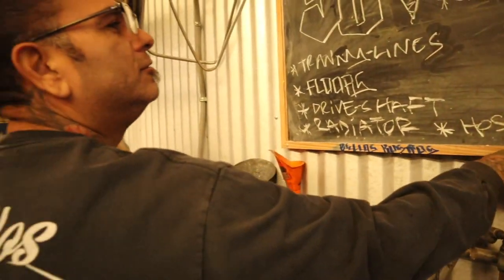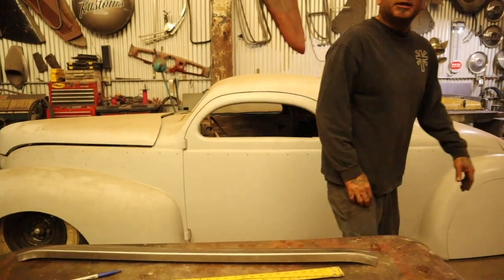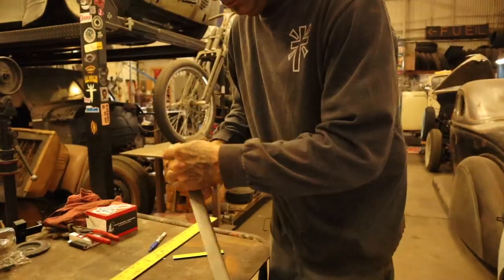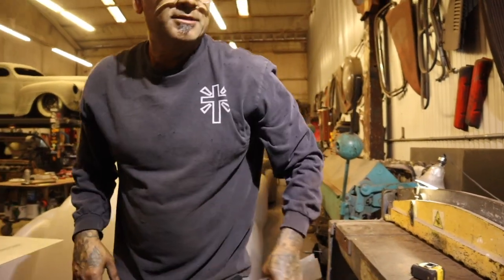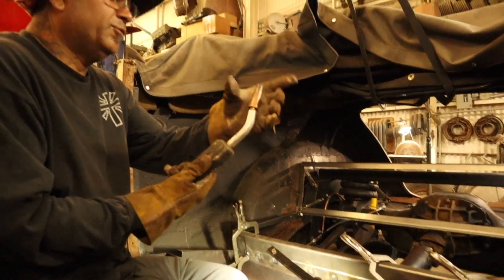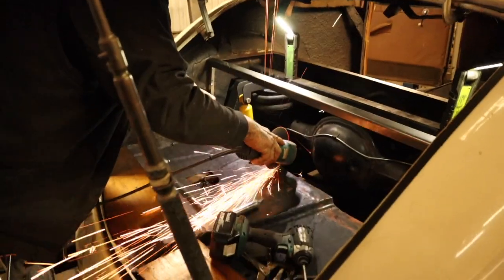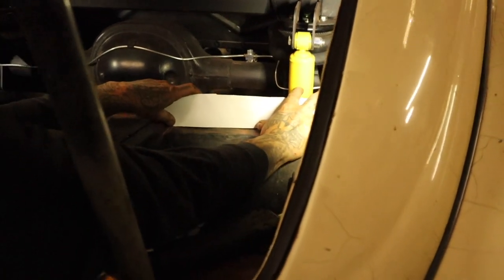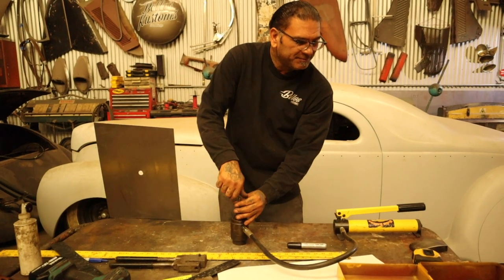1938 Ford Cabriolet - Part 9: Rear Floors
Fabricating a pinch weld frame to hold the sheet metal flooring. Cutting out and bead rolling panels for the flooring, including cutting holes in top C notch panel to gain access to the rear air bags. Welding it all in, starting with the back seat, then over the C notch and finally ending in the trunk.